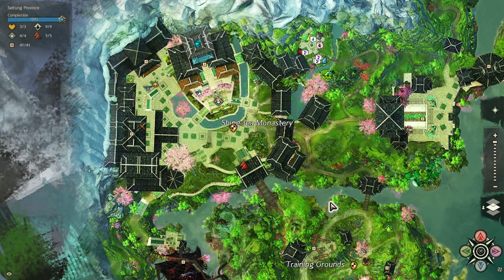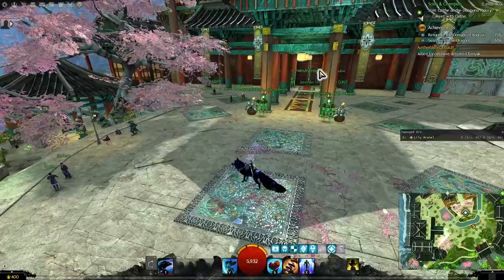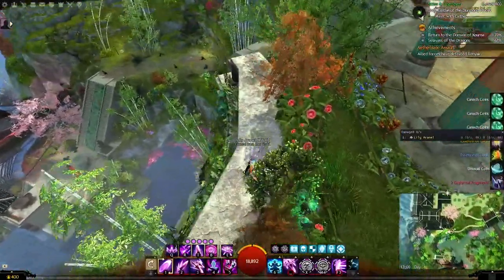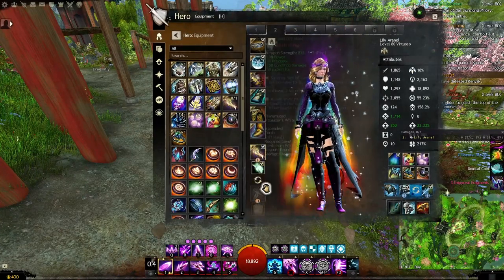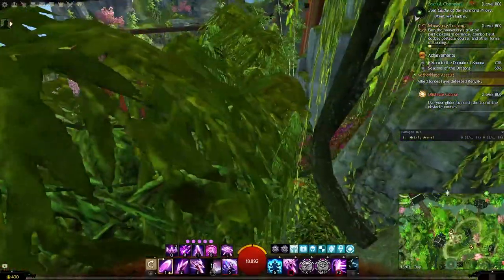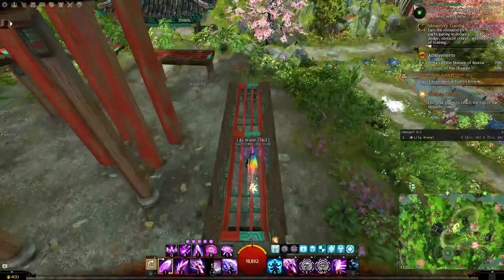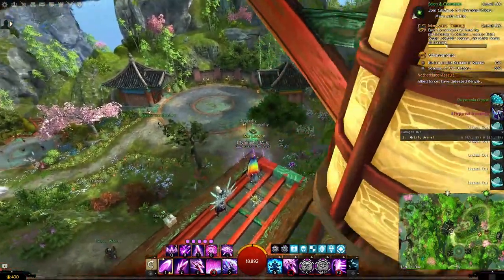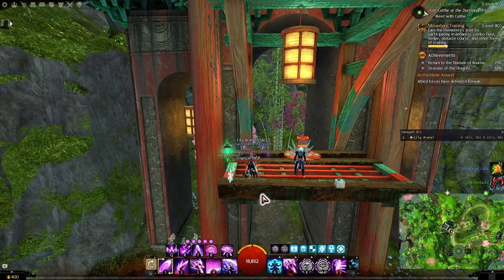Unusual Coin Run in Seitung Province at the Monastery - Guild Wars 2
A small run with two Fox puzzles and 1 mini jumping puzzle for Unusual Coins for your Antique Summoning Stones. This is once per day per account. It doesn't take very long - especially if you don't fall off!